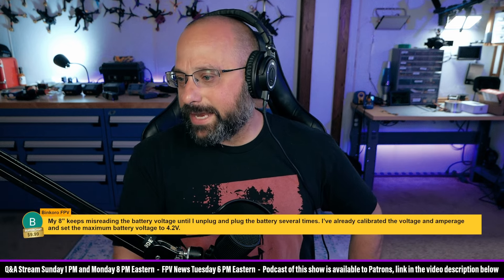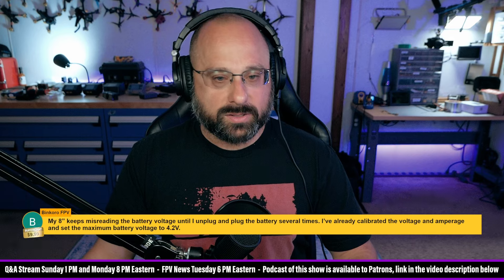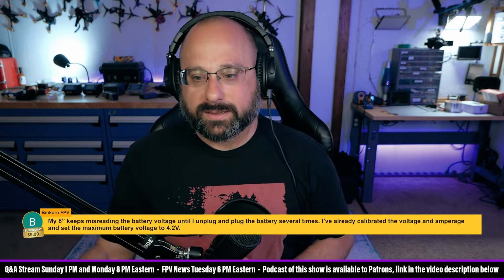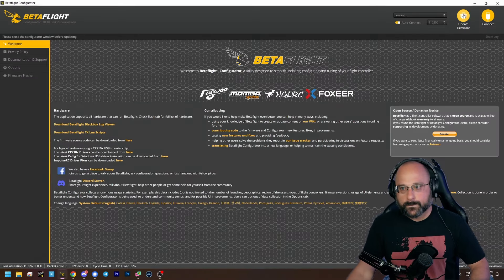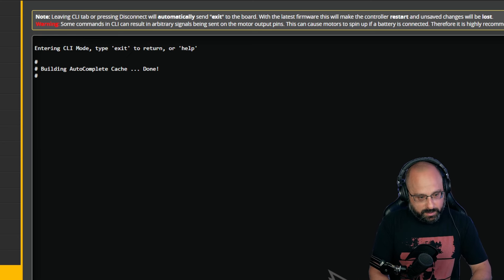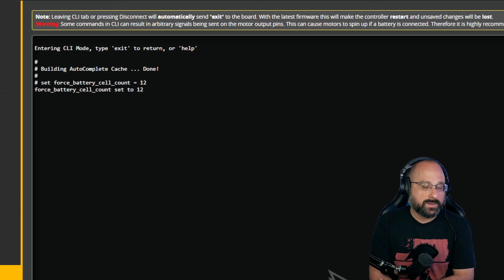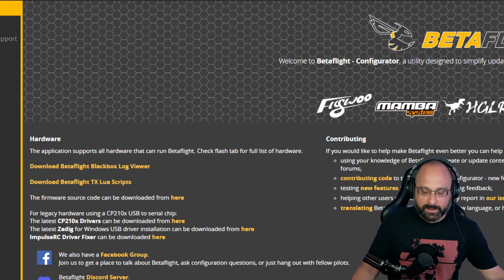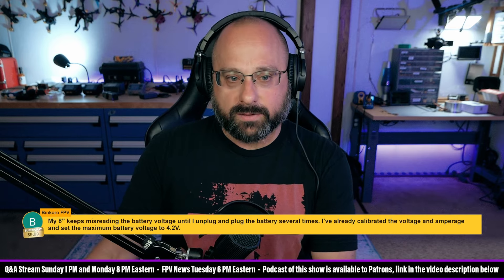My Battery Doesn't Show Correct Cell Count Until I Replug It A Few Times!? 10s - FPV Questions